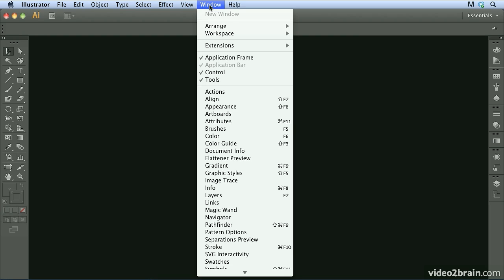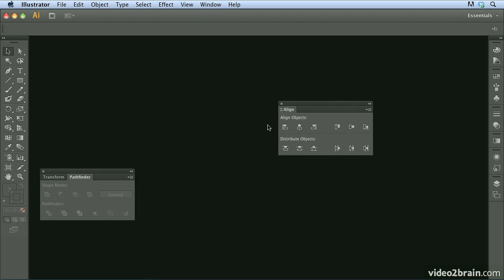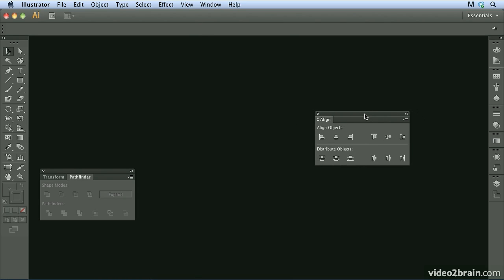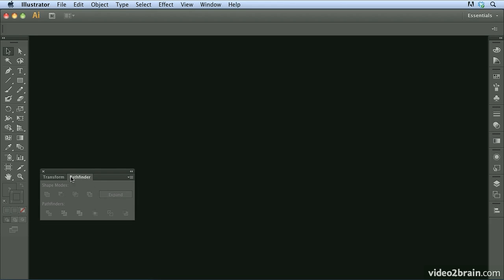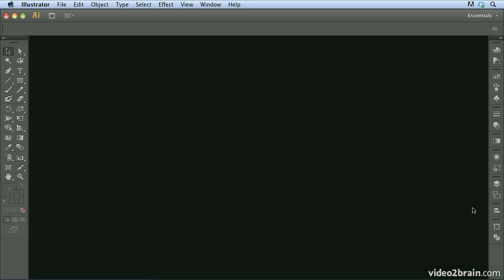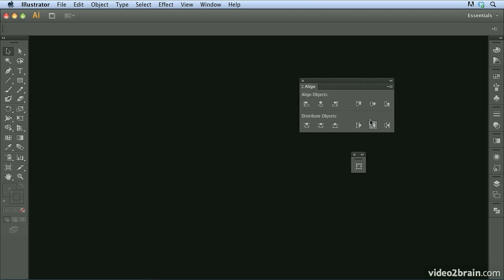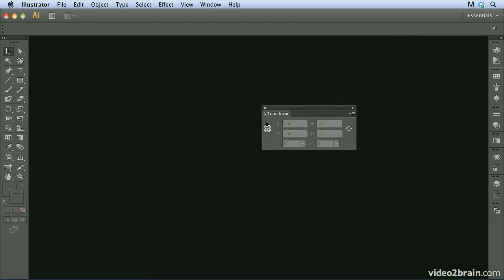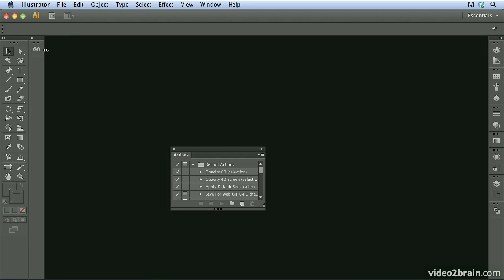Exploring the IllustratorCs6 Interface